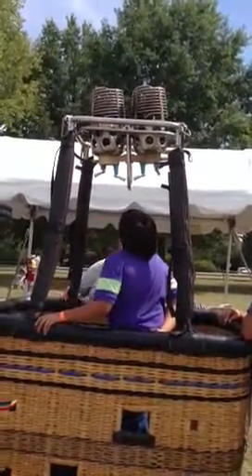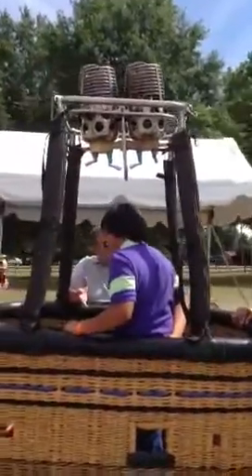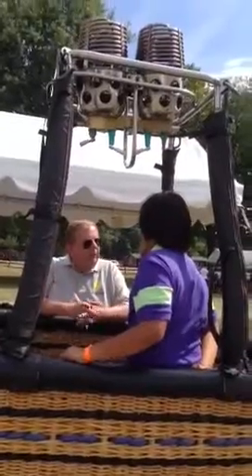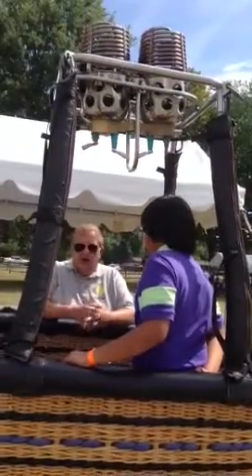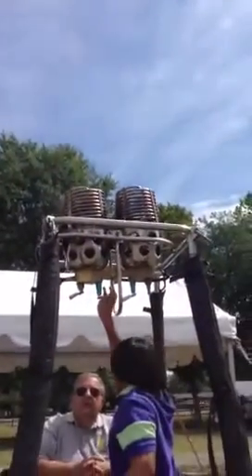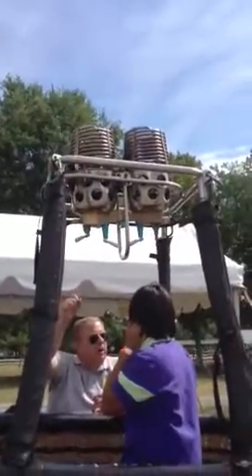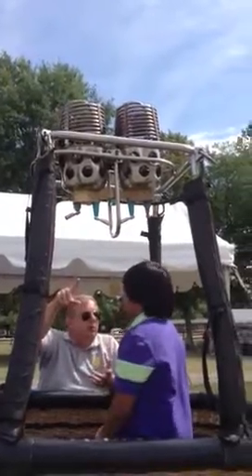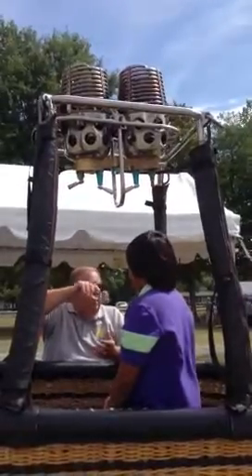Mark at conner prairie